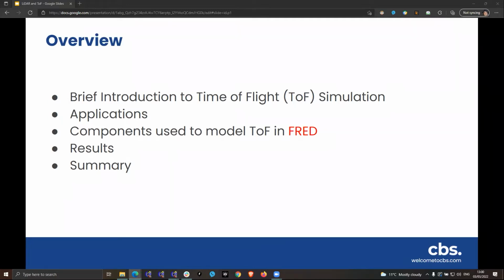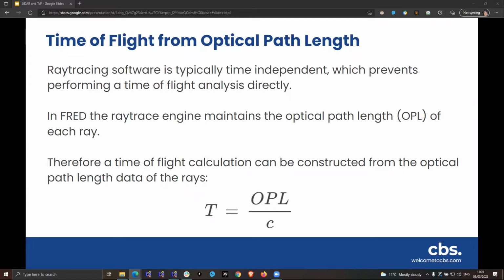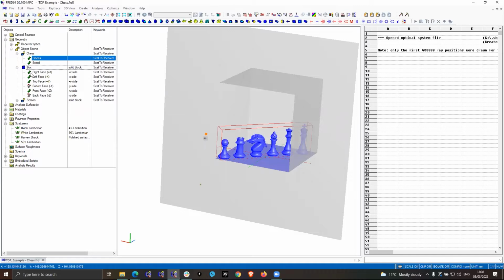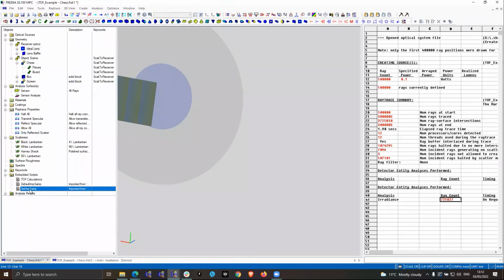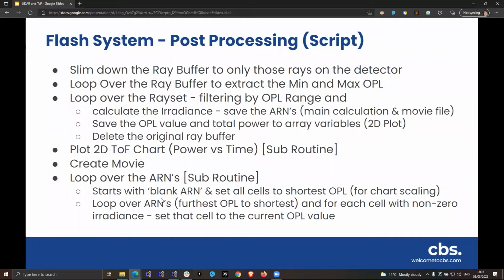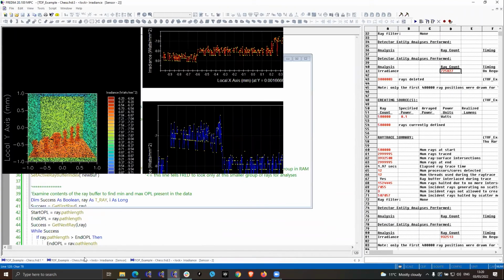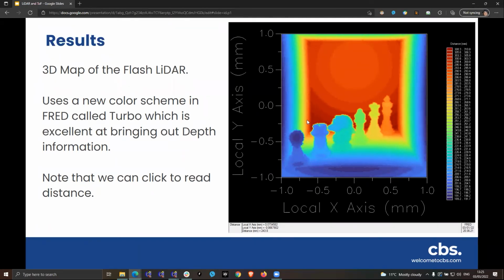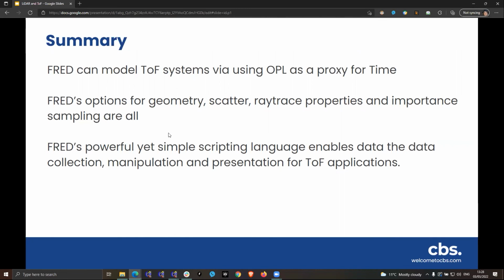Modeling LiDAR and Time of Flight Systems with FRED | CBS Inc. FRED Webinars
Time of flight (ToF) sensing is a key technology in advanced driver-assistance systems (ADAS) such as LiDAR, and can also be found on consumer electronic devices such as phones. In this webinar demonstrates how Photon Engineering's FRED Optical Engineering Software's powerful raytrace engine, analysis tools and scripting is used to accurately simulate a time of flight calculation constructed from the optical path length that rays travel.